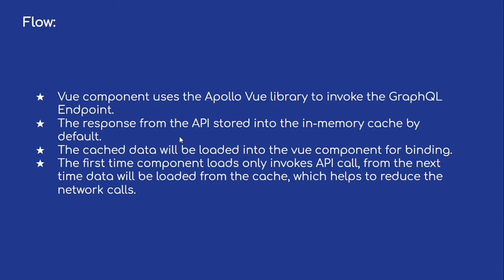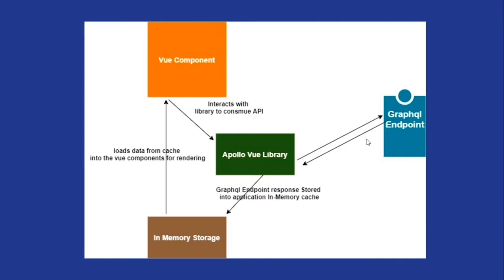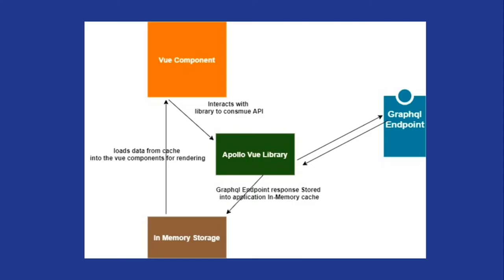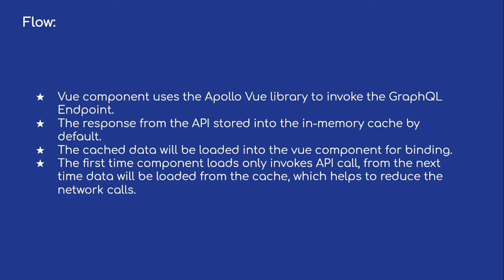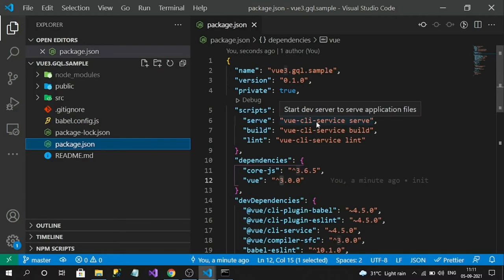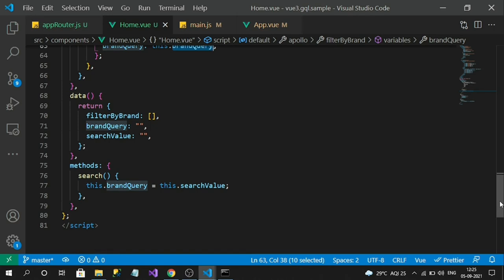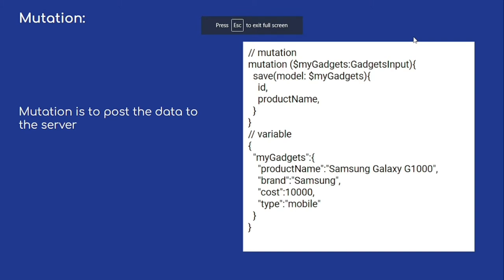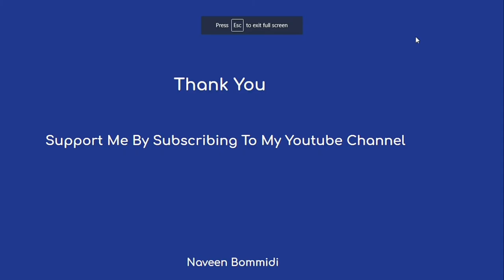Vue 3 Consume GraphQL Endpoint Using Vue Apollo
Hi everyone,

A Demo on Vue 3 application consuming the GraphQL Endpoint using the Vue Apollo library.